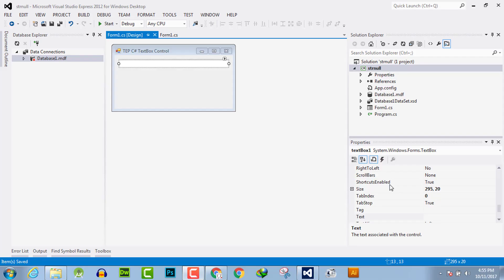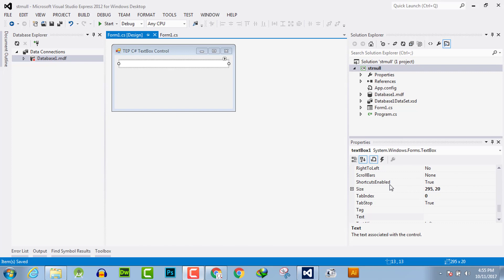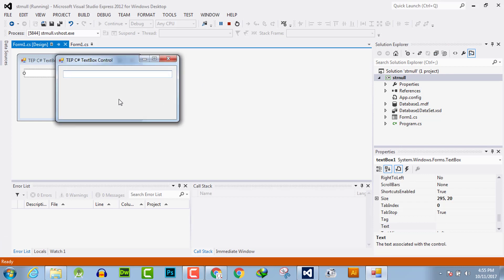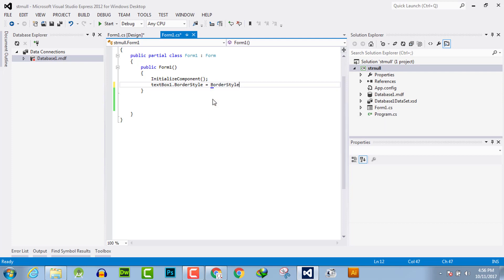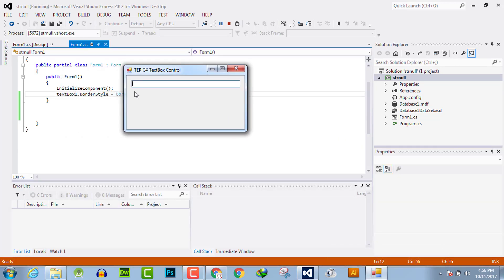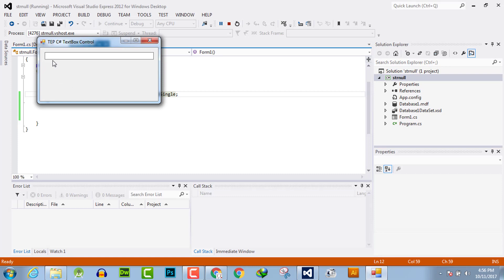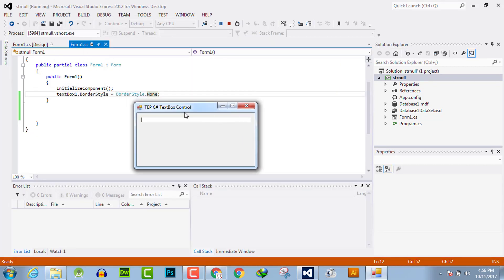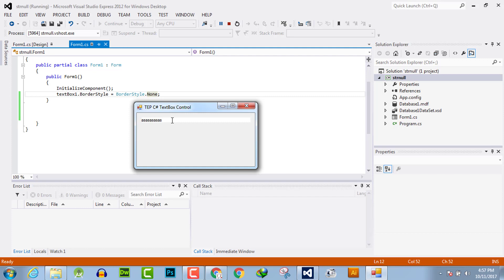057 - E - How to change C# TextBox BorderStyle